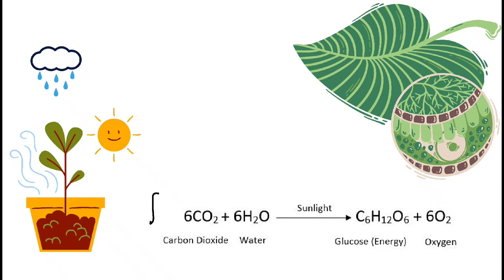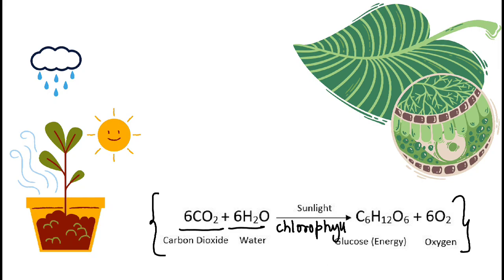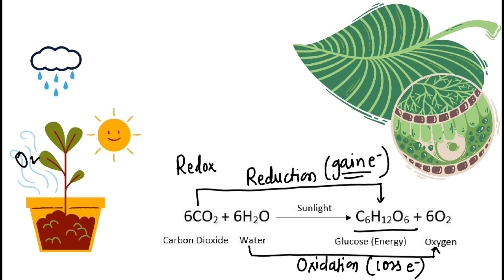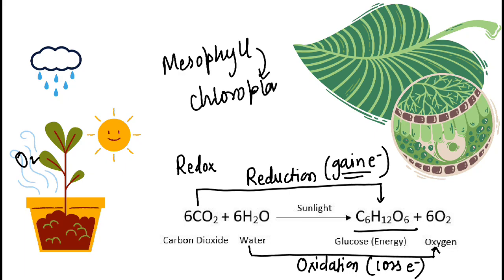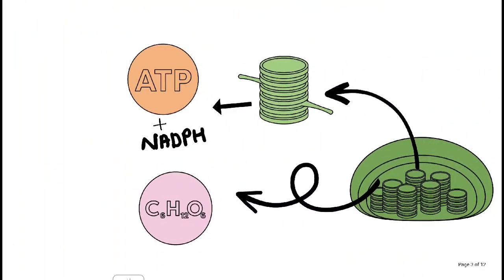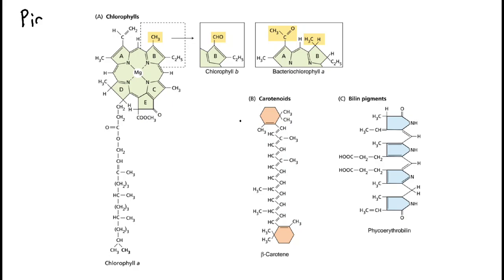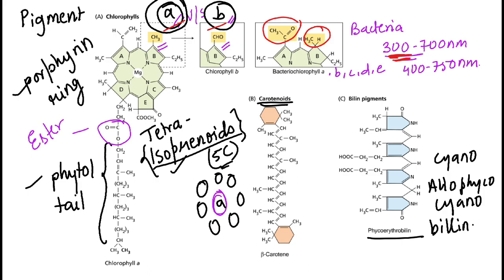PLANT PHYSIOLOGY - LECTURE 1 - CSIR NET EXAMINATION